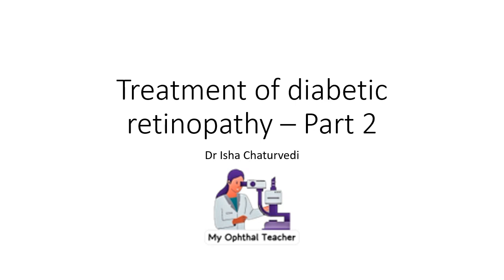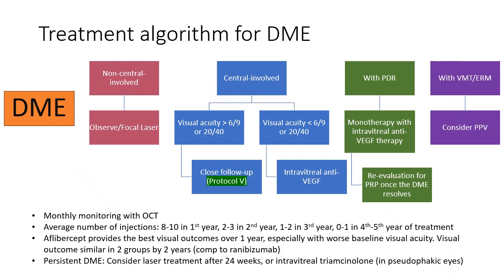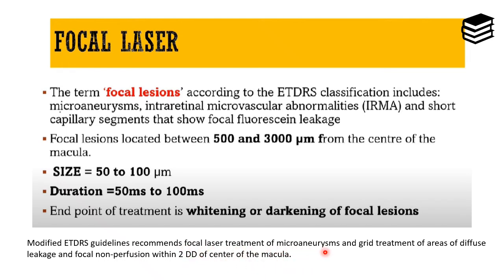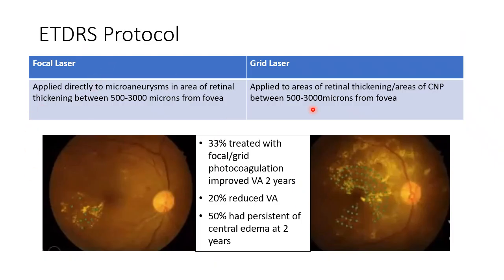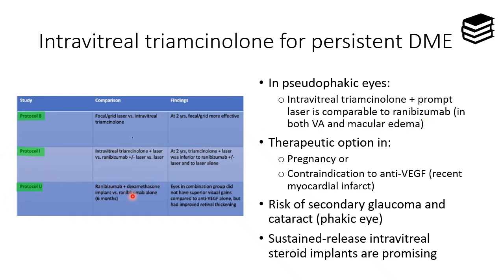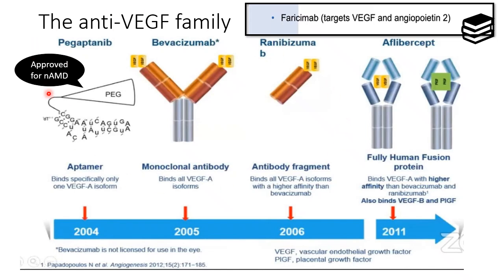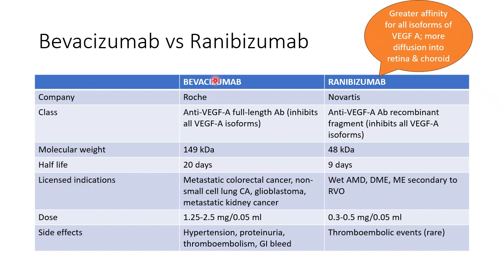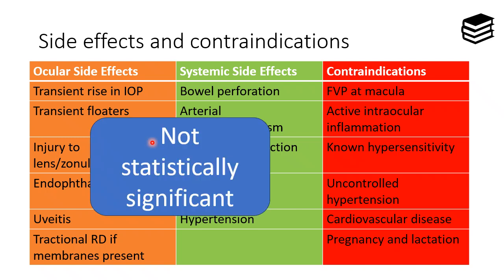Treatment of diabetic retinopathy – Part 2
Treatment of diabetic macular edema - Lasers, Anti-VEGFs and steroids